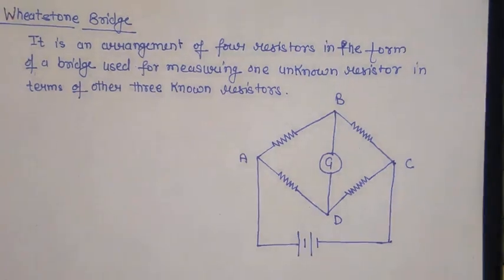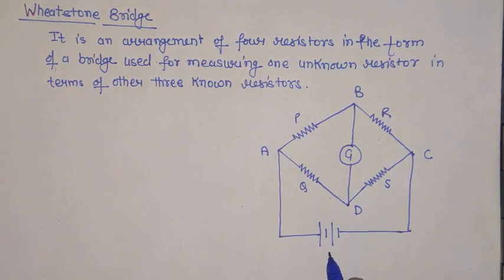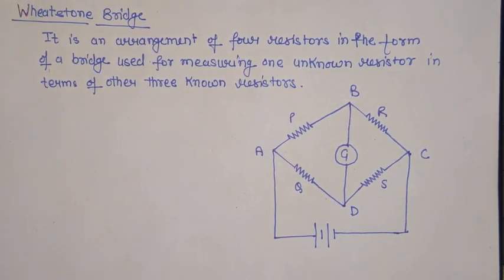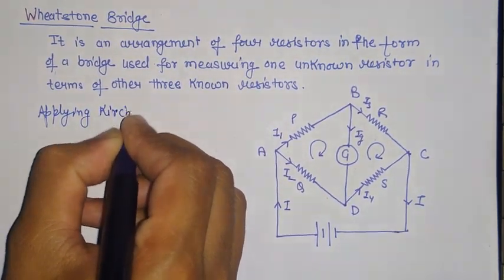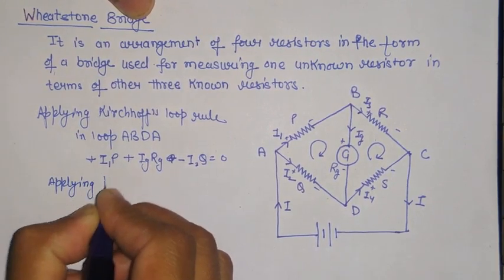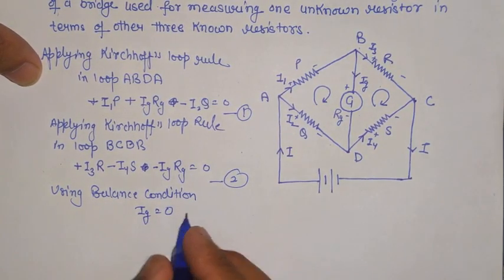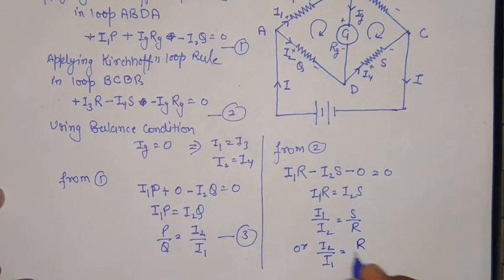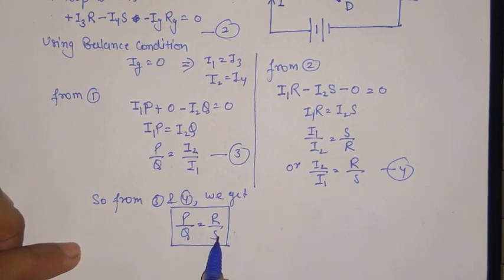XII Physics// Wheatstone Bridge// Physics by Mohit Sir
Mohit Tyagi